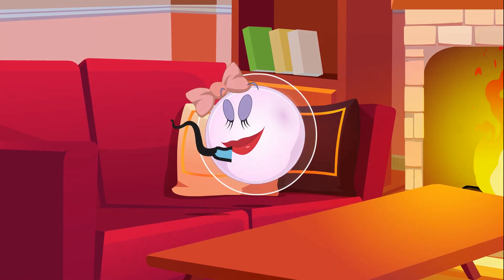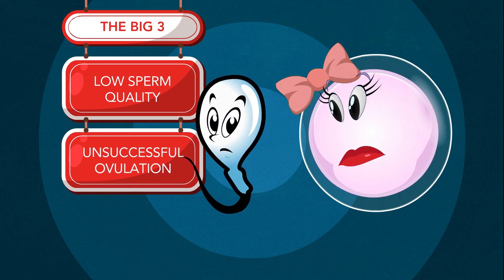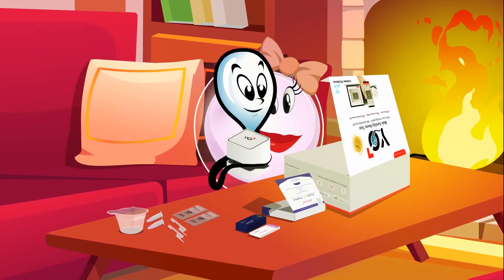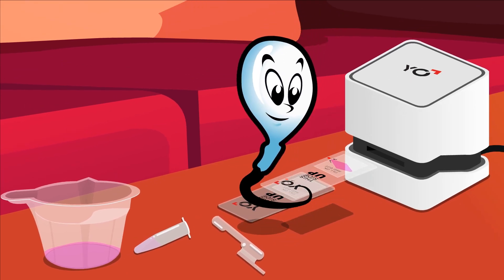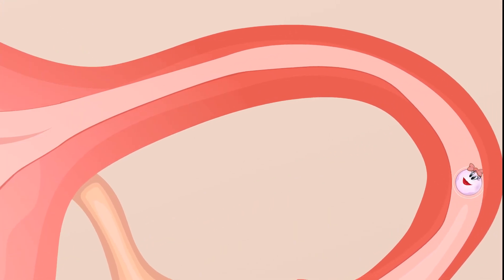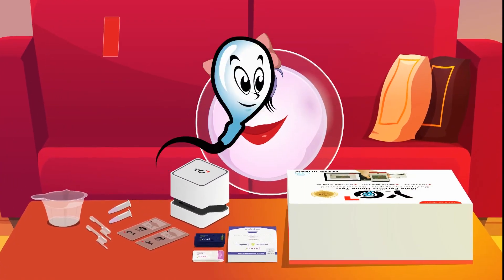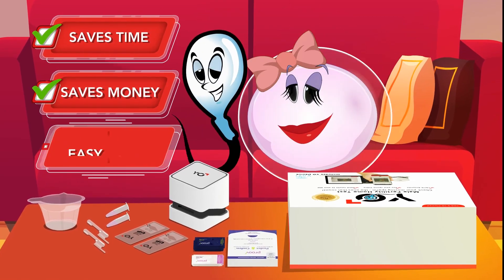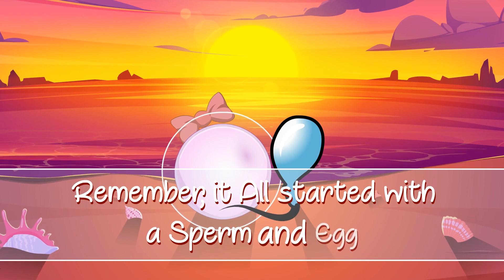YO Sperm and Egg Test Kit for Him and Her | Remember, it All Started with a Sperm and Egg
| YO Sperm and Egg Test Kit for Him and Her is a private, affordable, and easy to use test-kit that tests male Sperm Quality, successful female Ovulation, and the optimal Fertility Window.  The kit features Proov products on the female side.  Remember, it All Started with a Sperm and Egg.